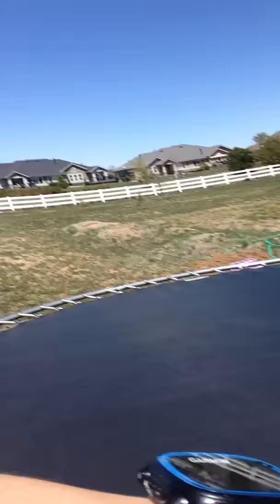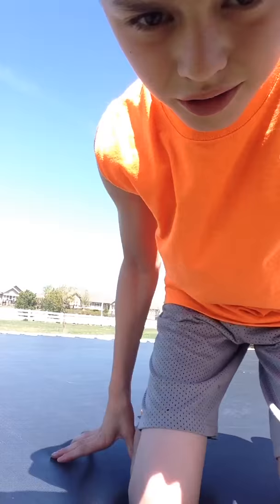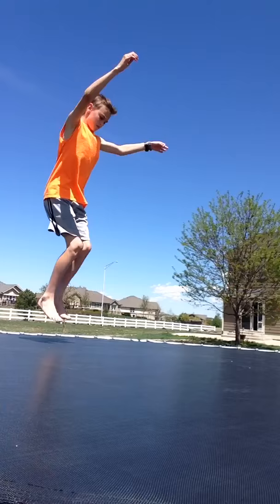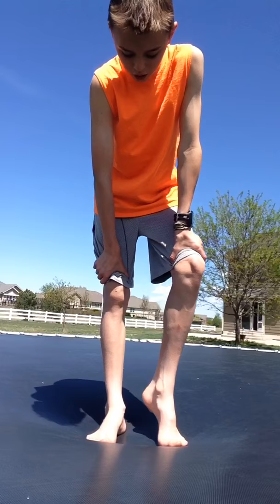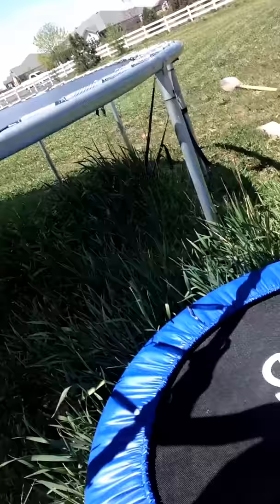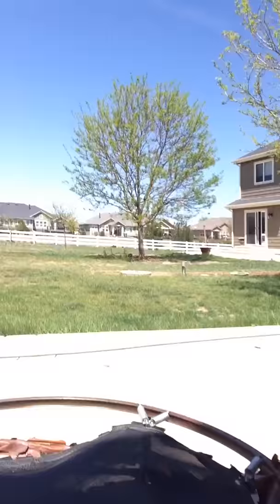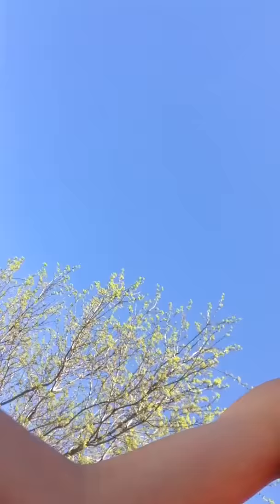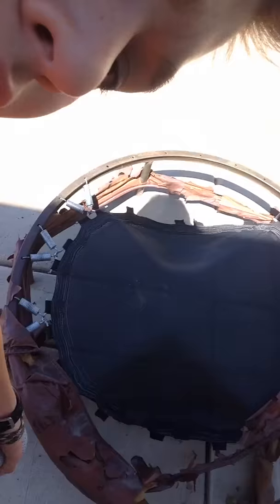I'm back vlog